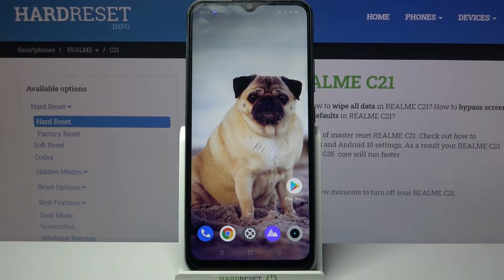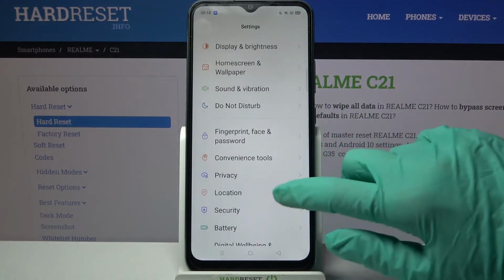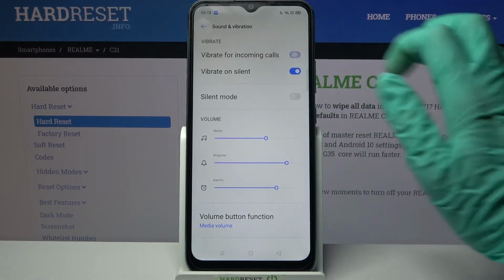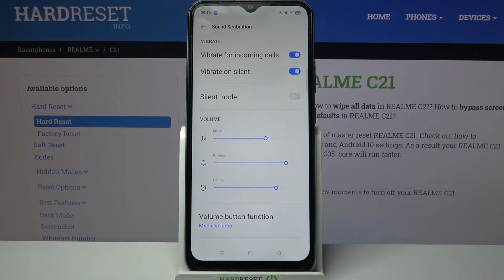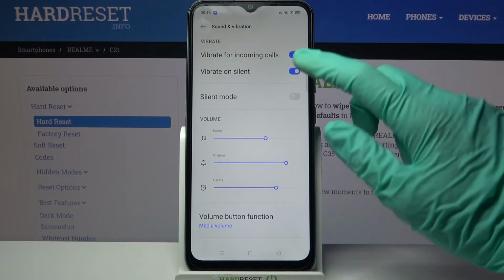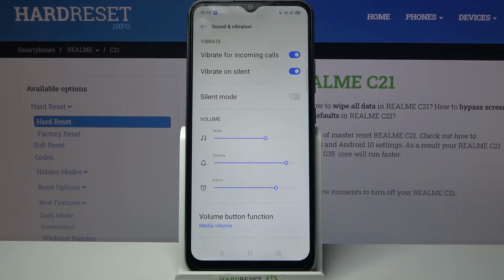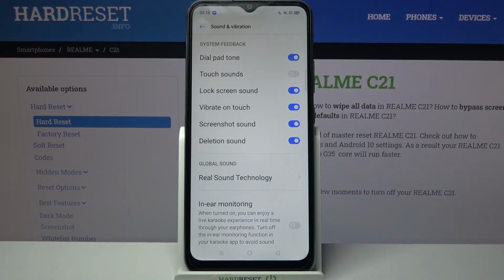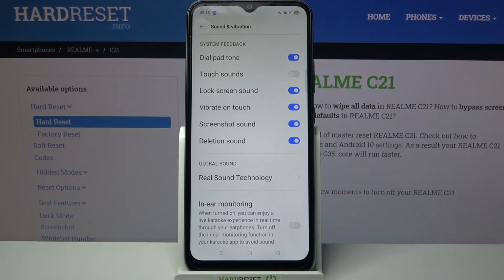How to Customize Vibrations in REALME C21 – Manage Vibration Settings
Today we would like to present you an easy way to configure the vibration settings on your REALME C21. In the attached video guide, we introduce some simple steps on how to access the vibration settings and personalize them as you see fit. Follow the instructions in the video and you will be able to adjust the vibrations on your REALME smartphone successfully.

How to use vibration in REALME C21? How to manage vibration settings in REALME C21? How to get access to the vibration settings in REALME C21? How to open vibration settings in REALME C21? How to allow vibration in REALME C21? How to find vibration settings in REALME C21? How to set vibrations in REALME C21? How to customize vibrations in REALME C21?